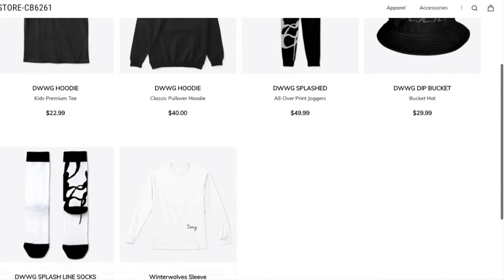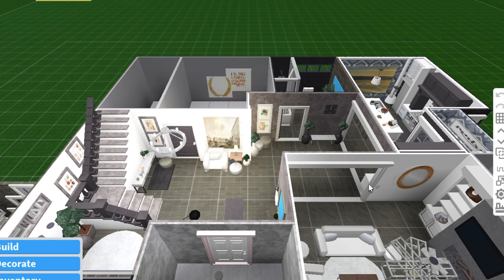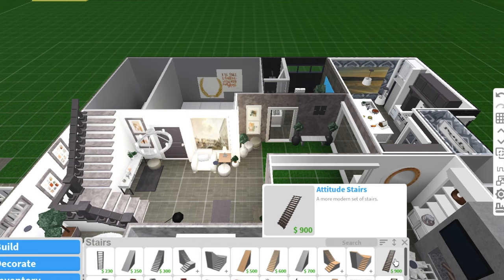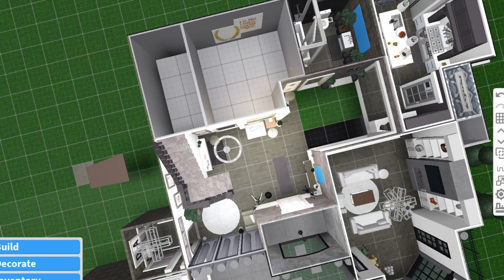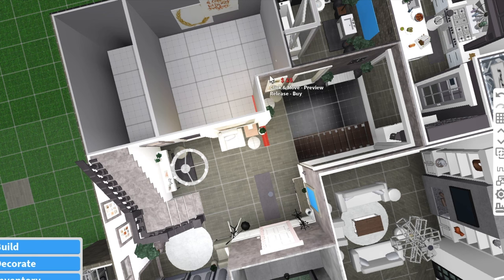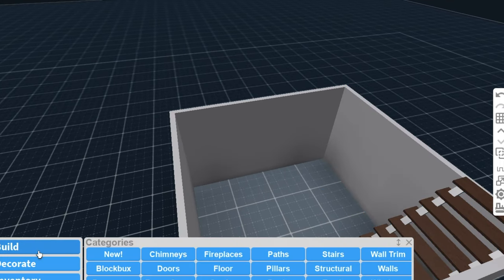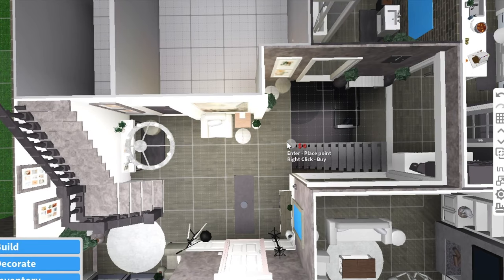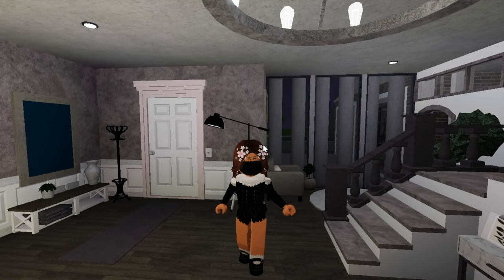how to build a basement (BLOXBURG)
Hello WinterWolves!
In todays tutorial video i'll show you all how to build a simple basement (Very easy!)

{𝘾𝙧𝙚𝙙𝙞𝙩𝙨}
𝙋𝙧𝙤𝙛𝙞𝙡𝙚 𝙖𝙧𝙩- 𝙓𝙞𝙡𝙤𝙢𝙞𝙡𝙤𝙓𝙭

Music~
♪ Rose (Prod. by Lukrembo)

Love,Wolf